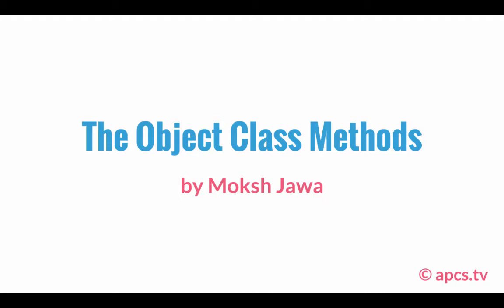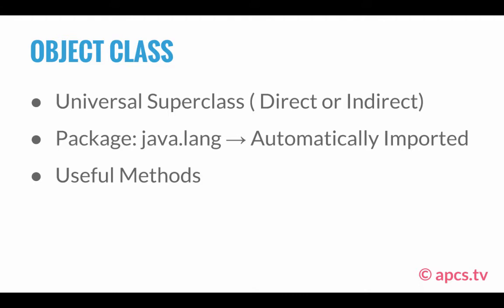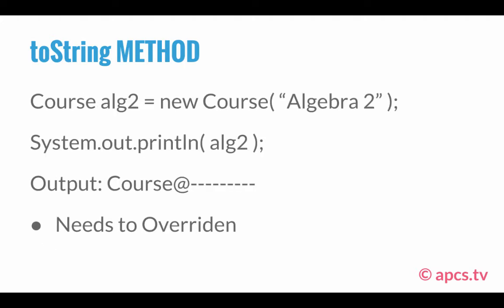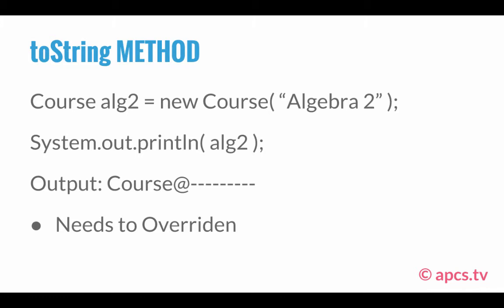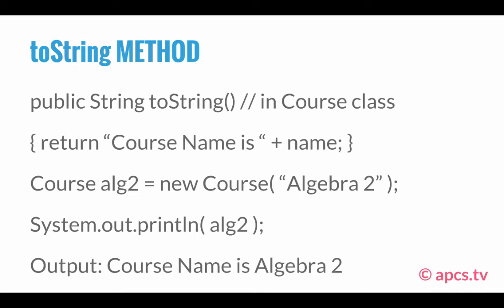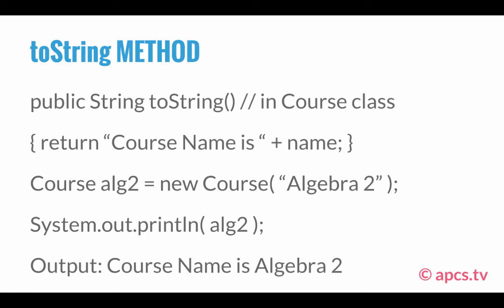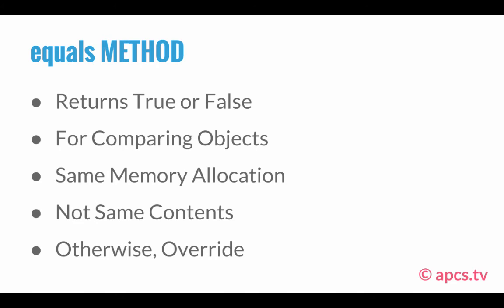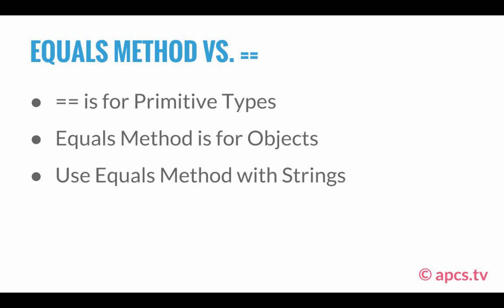Lecture 59 - The Object Class Methods